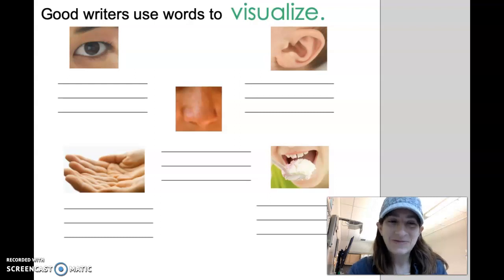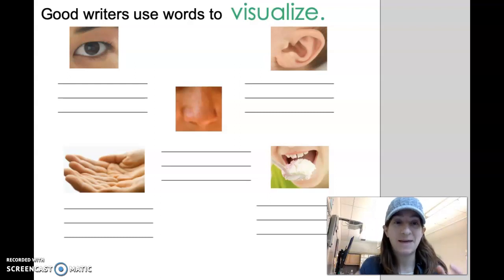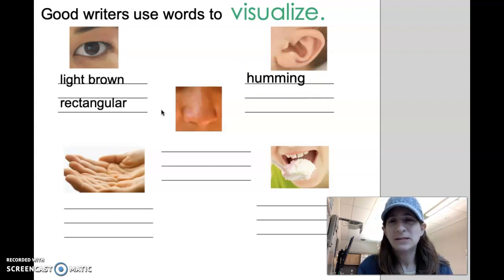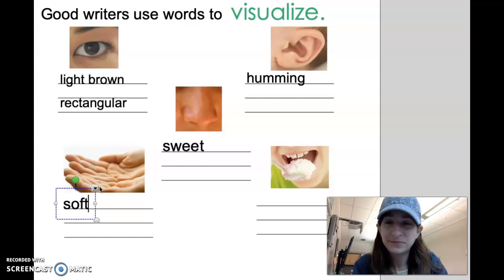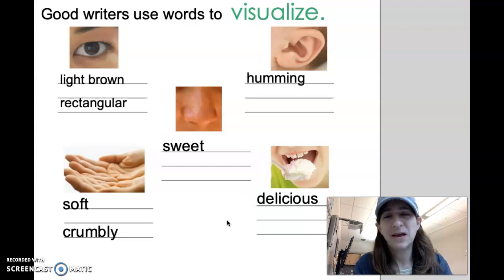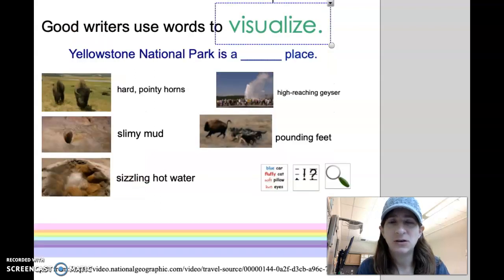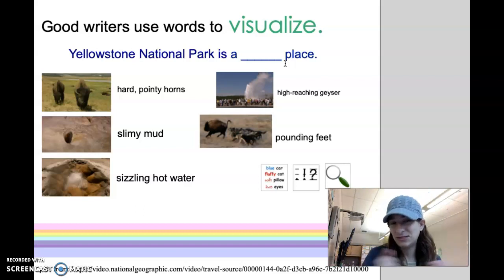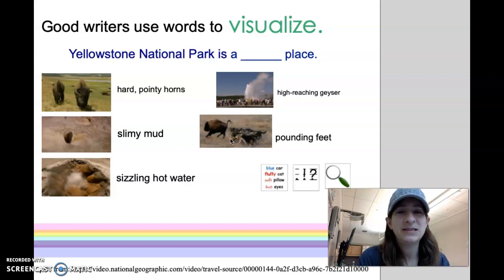Sensory Images for Writing